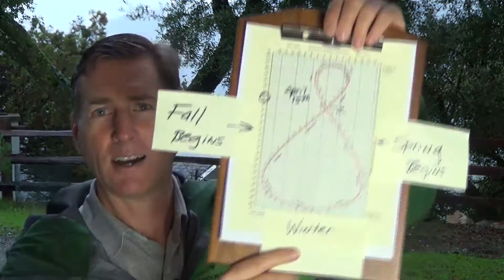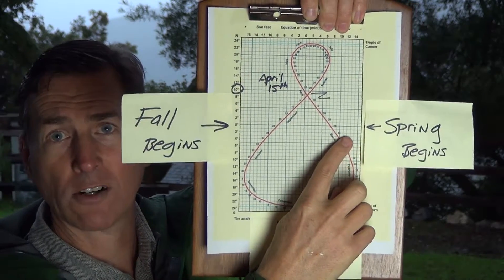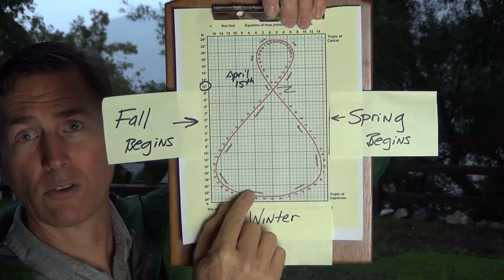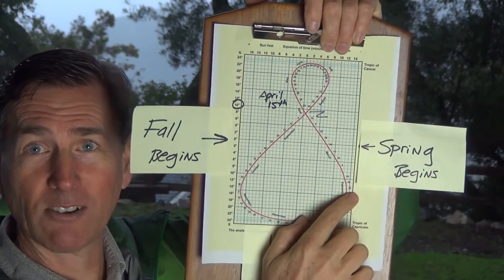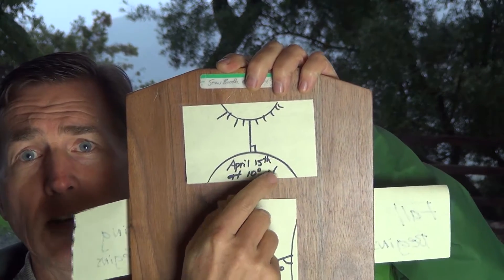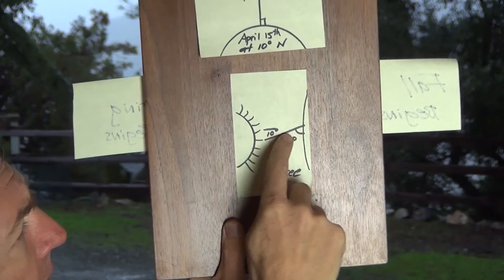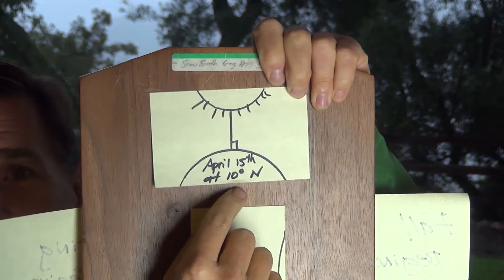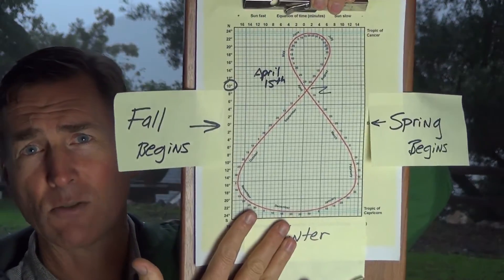Geog 1 - Seasons - Analemma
Where is the sun directly overhead on any day of the year?  Looking at the analemma will tell you.  It's useful for many reasons, but here are two:  changes in the length of daylight and for navigation purposes.  By measuring your angle from the sun overhead along with determining where the sun is directly overhead (see analemma), you can determine you latitude.